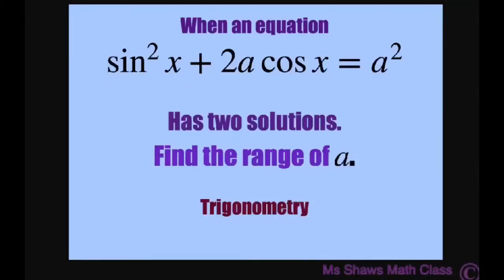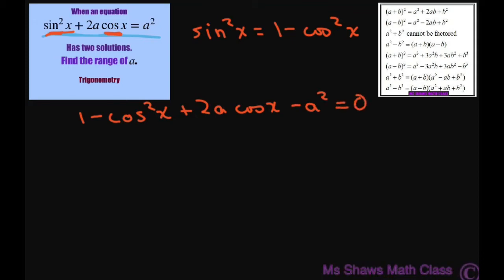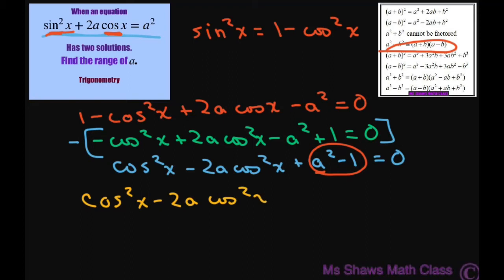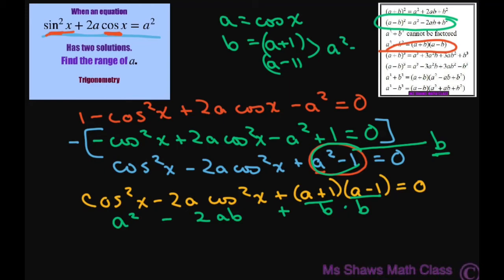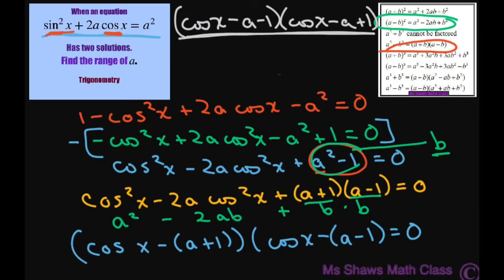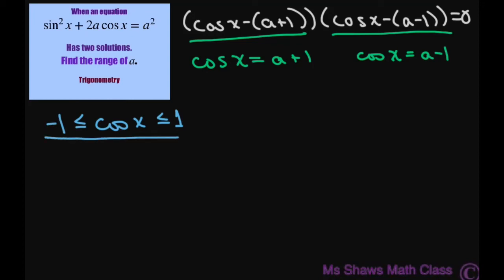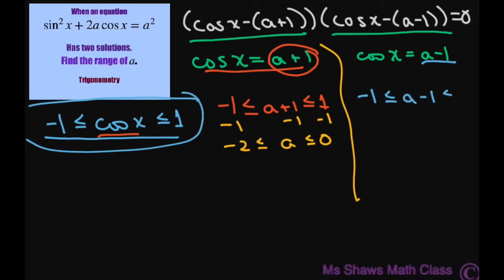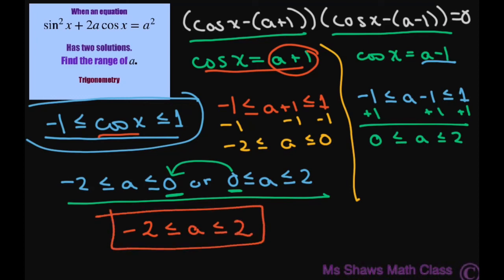Find the range of a when equation sin^2 x + 2a cos x = a^2 has two solutions.